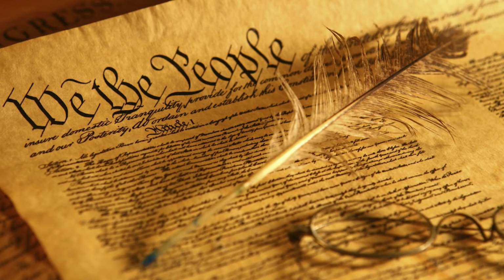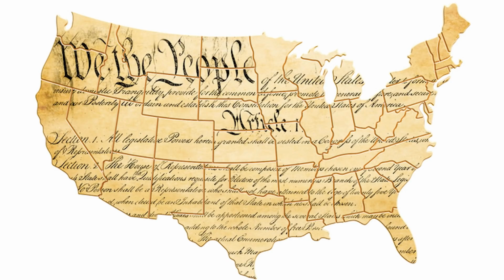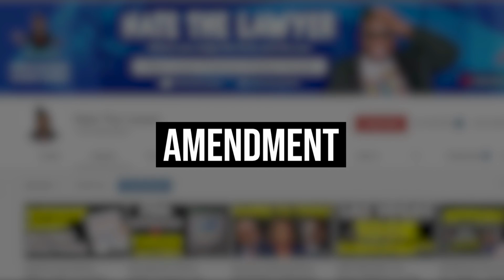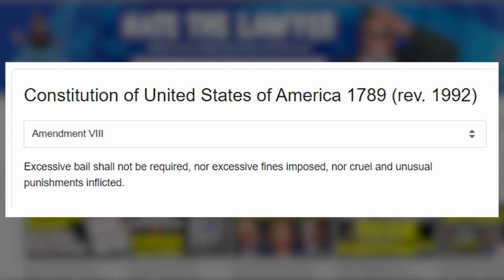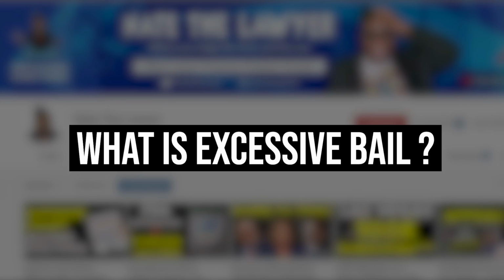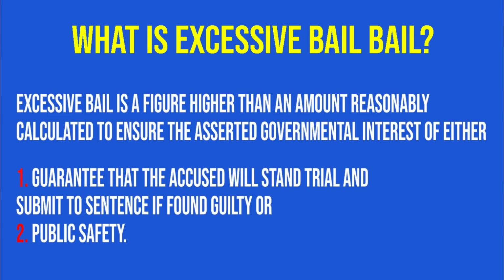The American Bail System | How to Bail Out!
A look at the Bail System